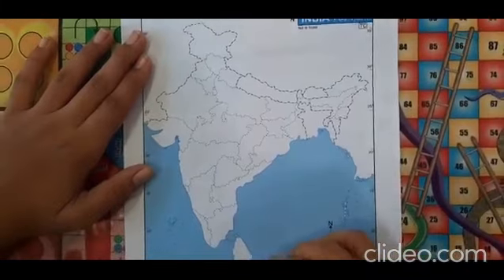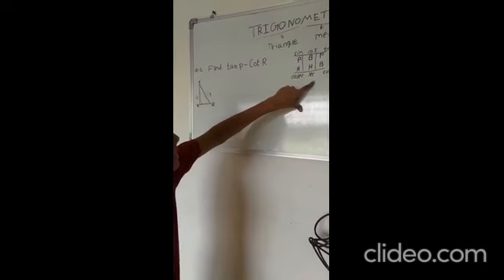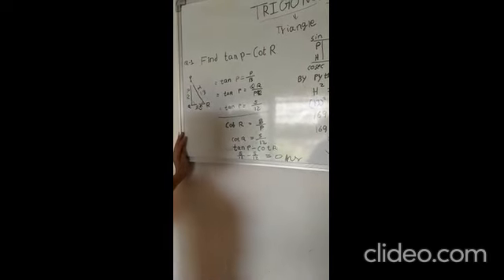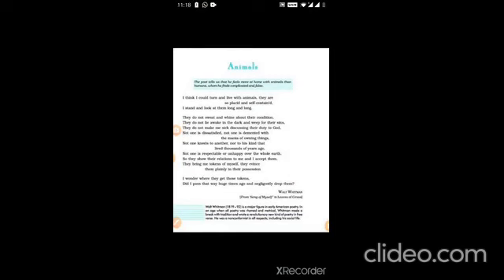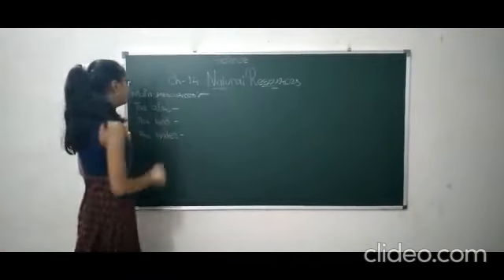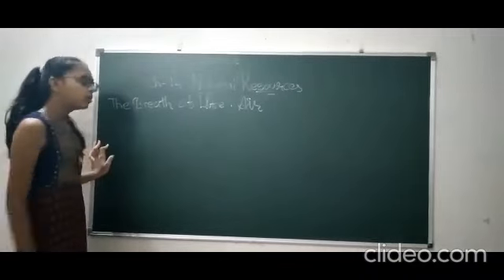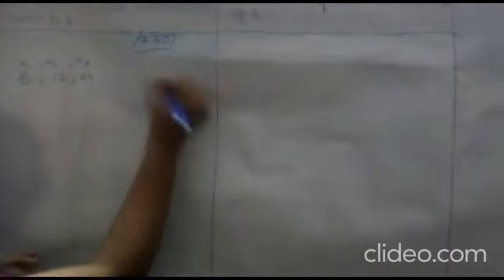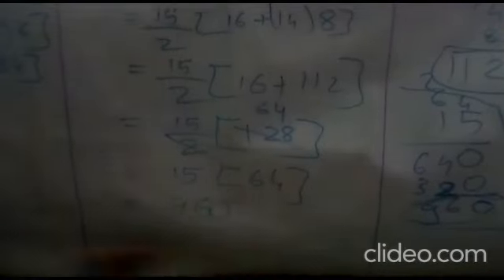I.B.Patel English School celebrates "Teachers Day"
Teachers Day celebration 2020 [IBPES]